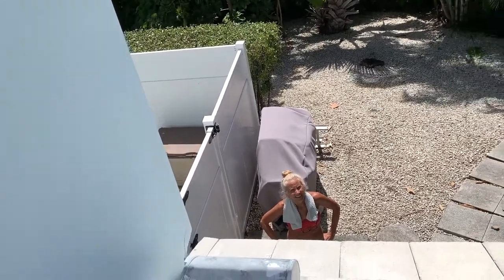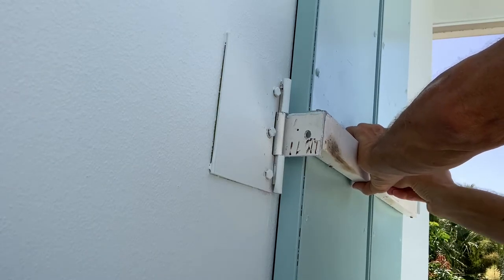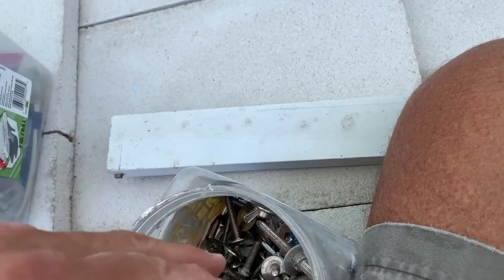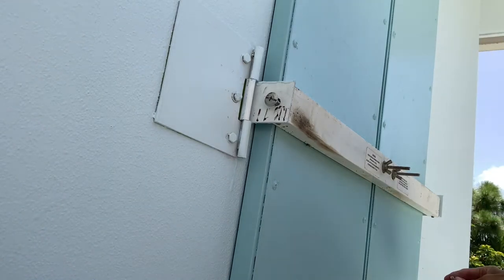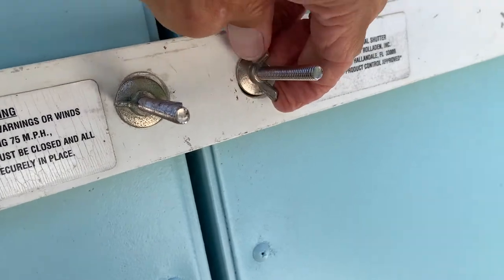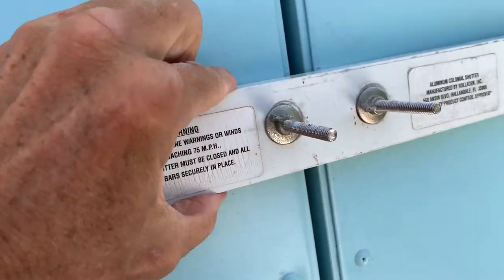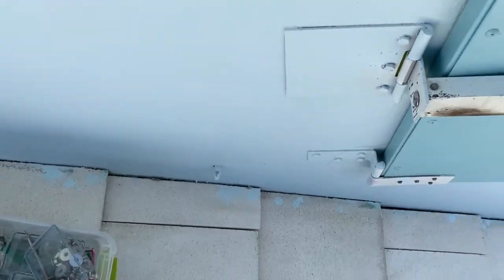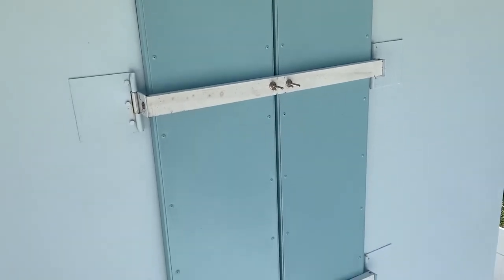How to install a cross bar shutter on second floor